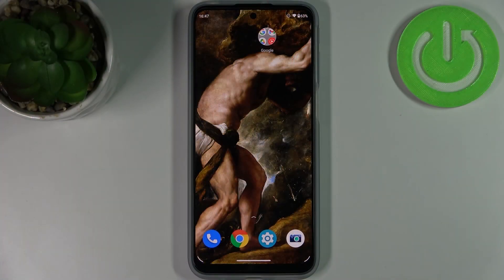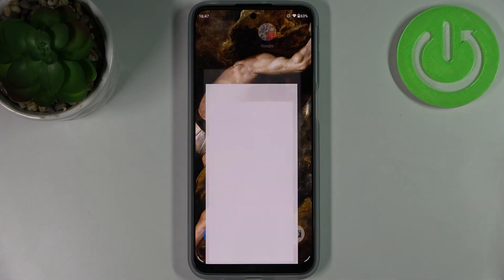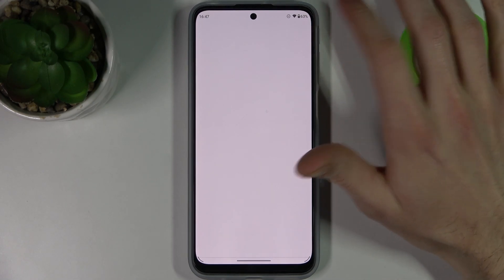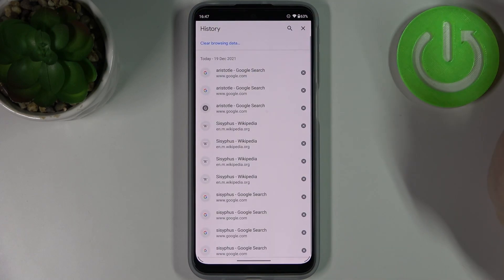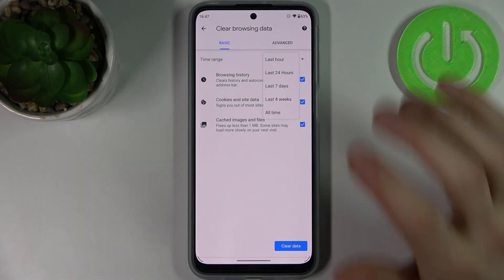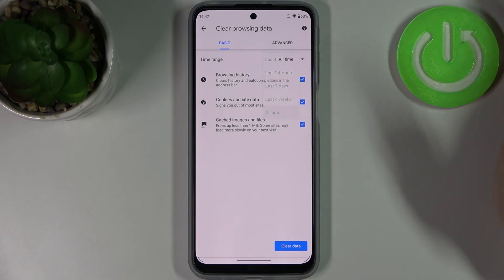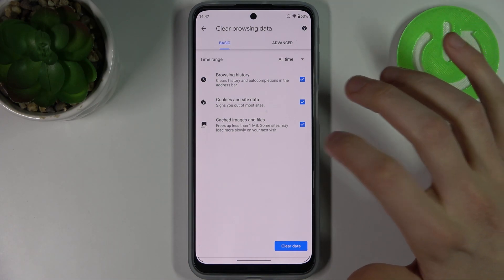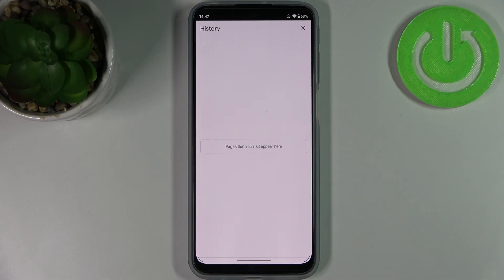How to Clear Browser in MOTOROLA Moto G31 – Clear Browsing Data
Would you like to remove the browser history in your MOTOROLA Moto G31? In this tutorial we’d like to share with you how easily you can find proper browser settings and how to manage them to easily remove not only the browsing history, but actually everything connected to it, like saves passwords, cookies or autofill form data. So let’s follow all shown steps and successfully clear browser data in MOTOROLA Moto G31.

How to delete the history browser in MOTOROLA Moto G31? How to clear history in MOTOROLA Moto G31 browser? How to delete cookies files in MOTOROLA Moto G31? How to clear cache in MOTOROLA Moto G31? How to delete page history in MOTOROLA Moto G31? How to delete Google searches on MOTOROLA Moto G31? How to list downloaded files on MOTOROLA Moto G31? How to erase history of searched words on MOTOROLA Moto G31? How to delete stored passwords and logins on MOTOROLA Moto G31?